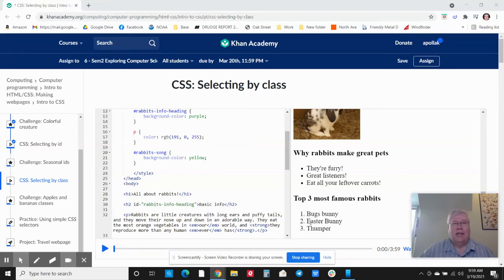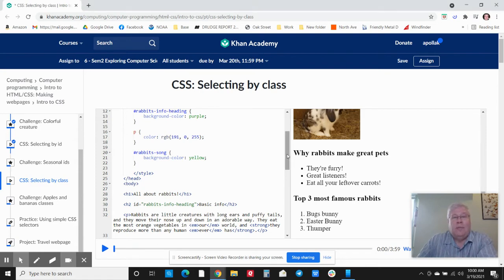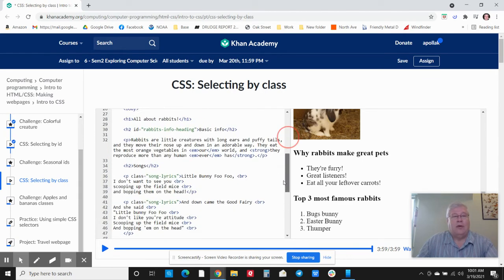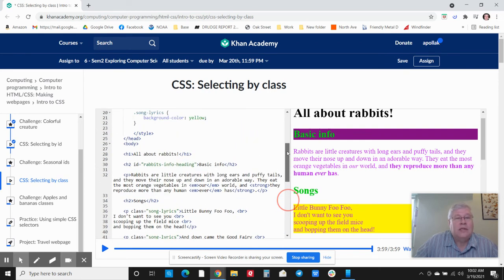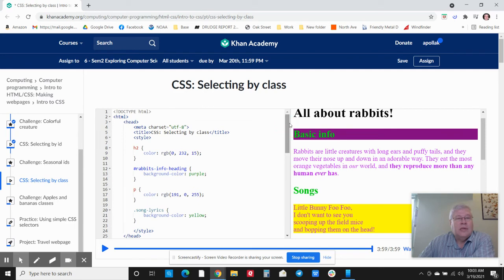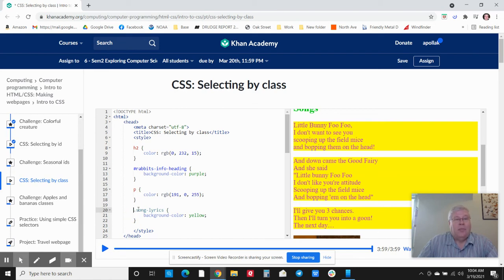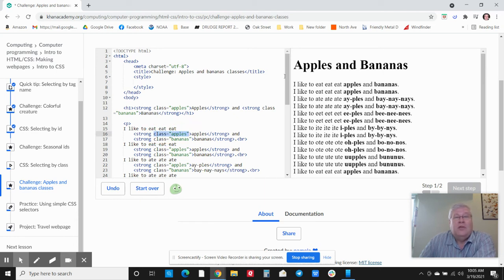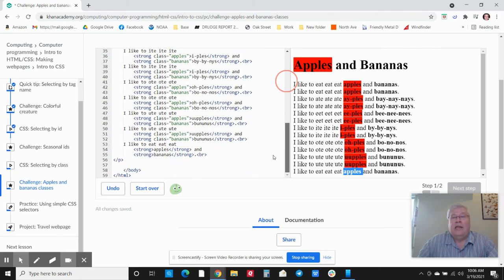CSS 6/7 Selecting by class, Apples/Bananas (save spinoff, paste screenshot)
Remember to save a spin-off and then paste a screenshot on the assignment Google Doc.